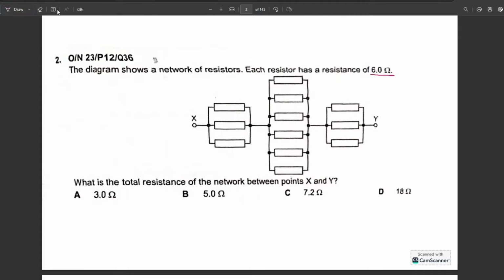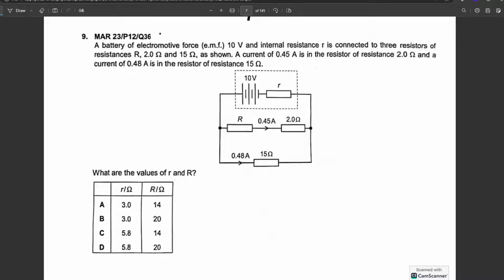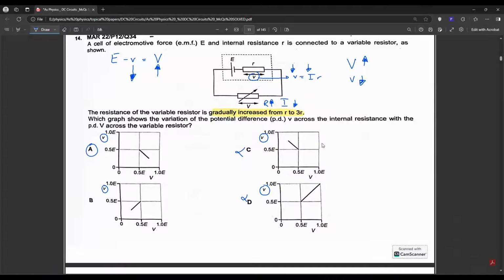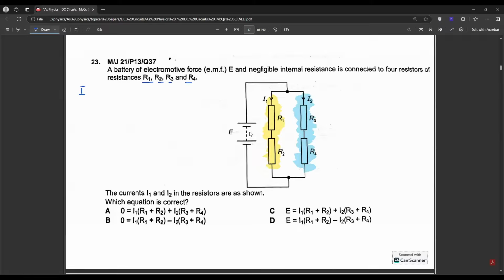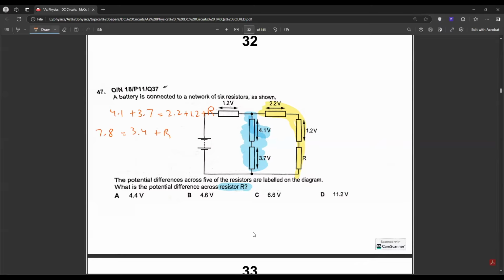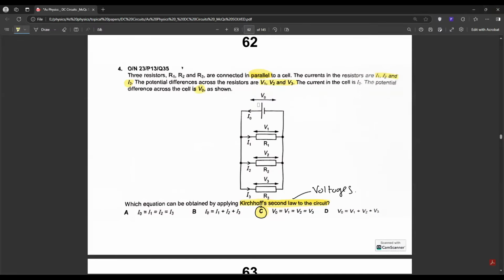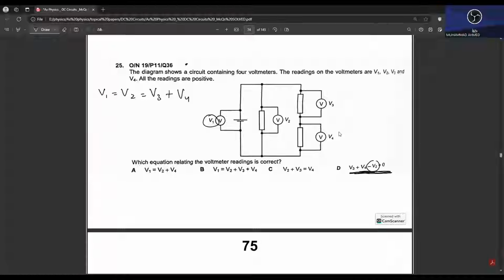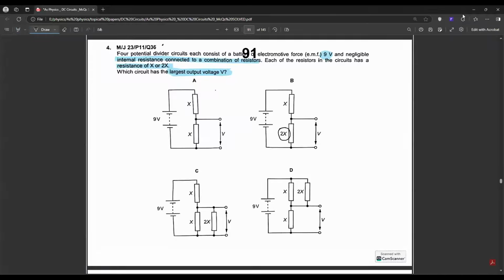DC Circuits - As Level Physics Past Papers (9702)